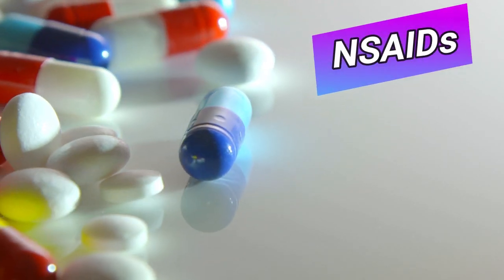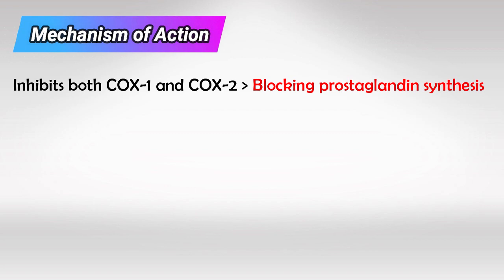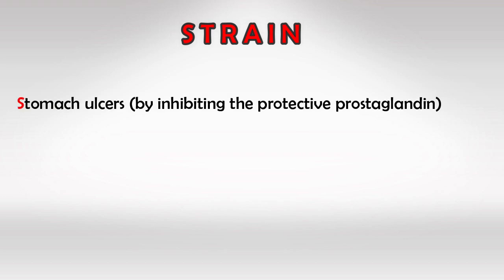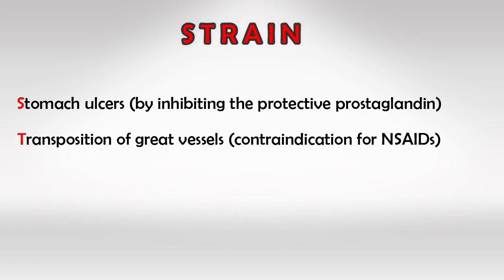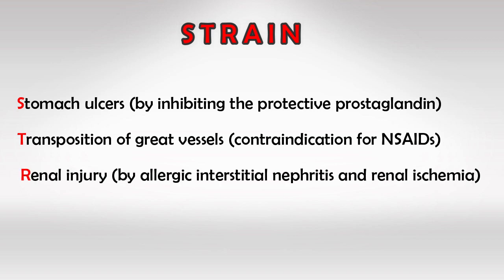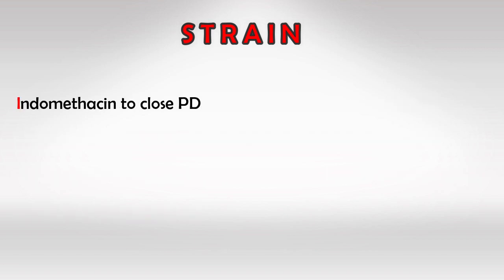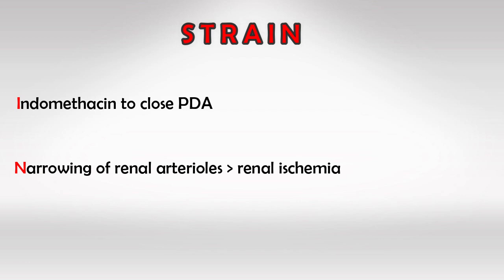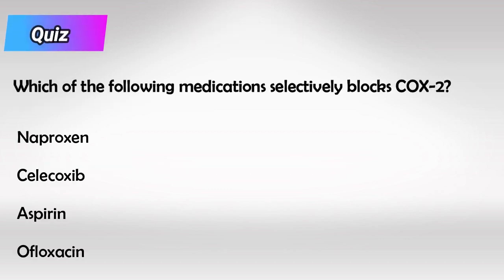Ibuprofen Mechanism and Side Effects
NSAIDs, or Non-Steroidal Anti-Inflammatory Drugs, are a class of medications commonly used to relieve pain, reduce inflammation, and lower fever. They work by inhibiting the production of prostaglandins, which are chemicals in the body responsible for causing pain, swelling, and inflammation in response to injury or illness. NSAIDs are available both over-the-counter (OTC) and by prescription, and they come in various forms such as tablets, capsules, creams, gels, and patches.

Some commonly used NSAIDs include ibuprofen, aspirin, naproxen, and celecoxib. These medications are often used to treat conditions like headaches, menstrual cramps, muscle aches, arthritis, and minor injuries. NSAIDs can be effective in providing relief, but they may also have side effects and potential risks.

Common side effects of NSAIDs can include stomach upset, heartburn, ulcers, bleeding, and increased blood pressure. Long-term or high-dose use can also lead to more serious complications such as kidney problems, heart issues, and gastrointestinal bleeding. Certain individuals, such as those with a history of stomach ulcers, bleeding disorders, kidney disease, or heart problems, may be advised to avoid or limit the use of NSAIDs.

It's important to follow the recommended dosage and guidelines provided by healthcare professionals or on the medication's label. Consulting a doctor before using NSAIDs, especially if you have any underlying health conditions or are taking other medications, can help ensure their safe and appropriate use. If you experience severe side effects or adverse reactions while taking NSAIDs, you should seek medical attention immediately.